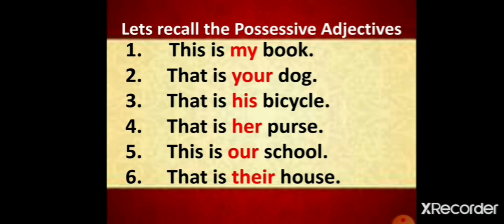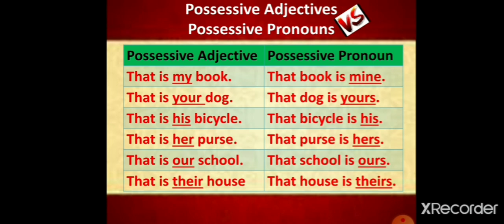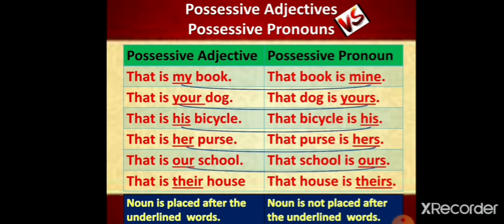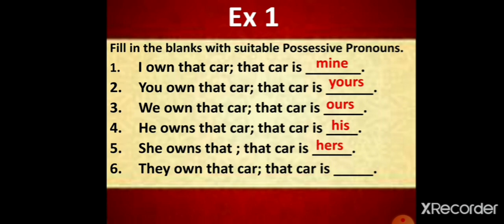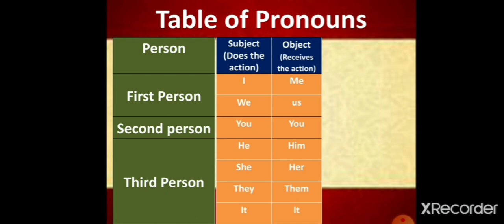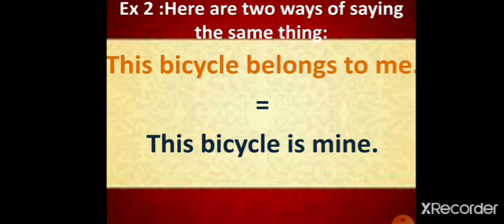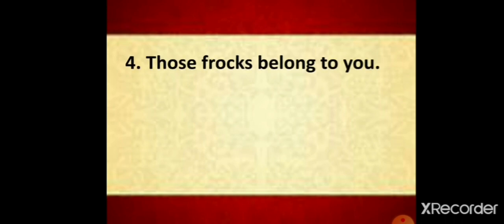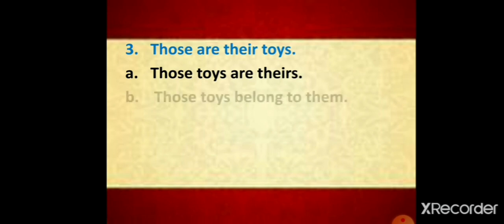Class 3 English Ch 13 Possessive Pronoun